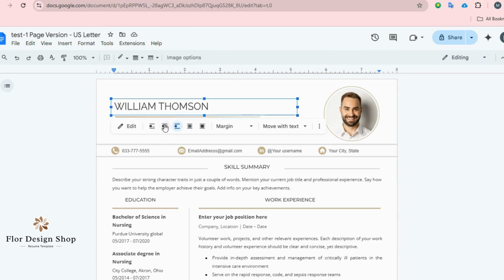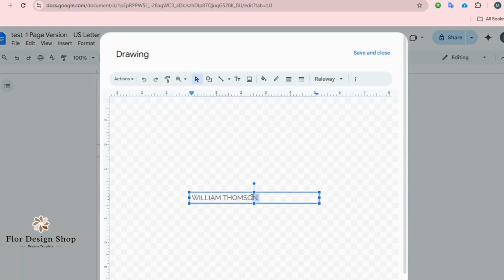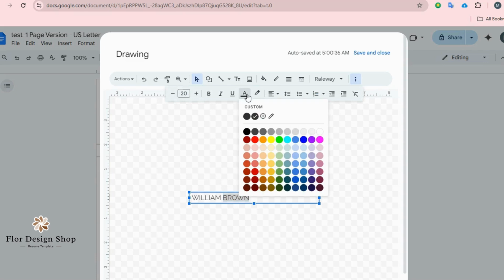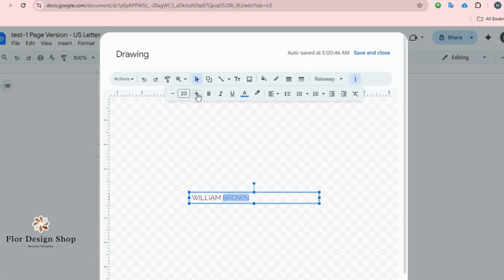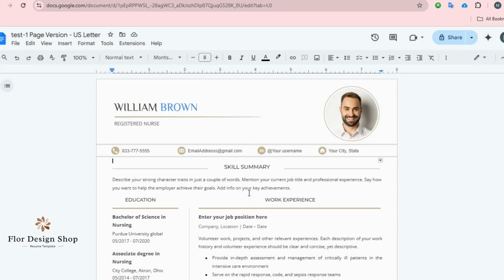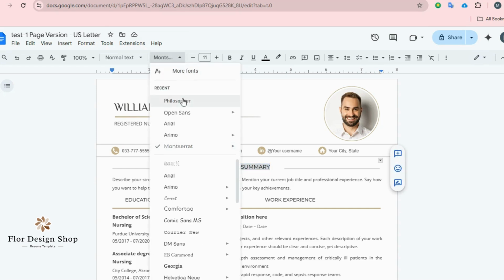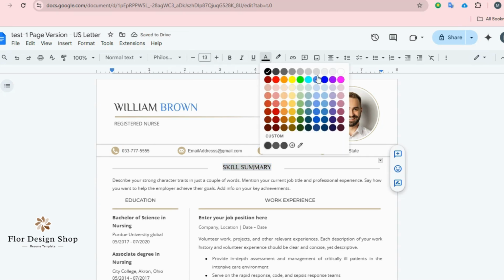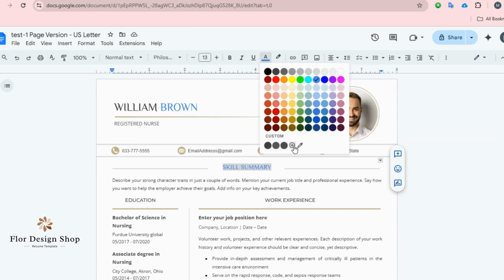1- Google Docs: Add or Edit Text, Change Colors, Fonts, and Size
In this tutorial, you'll learn how to:

- Edit and modify text easily
- Change text colors for standout designs
- Select and apply different font types
- Adjust text size for perfect formatting